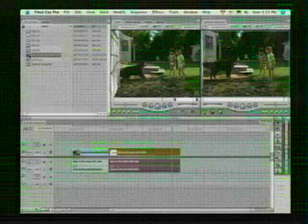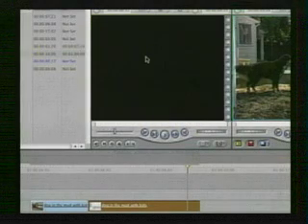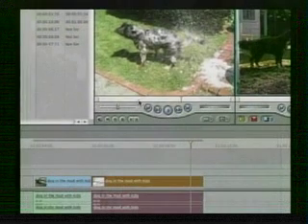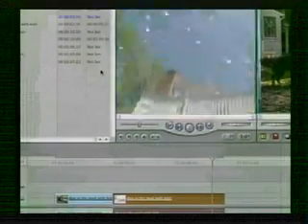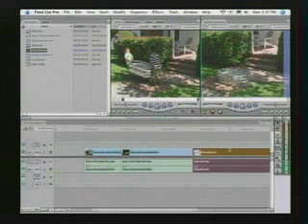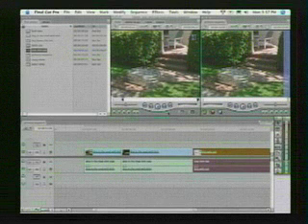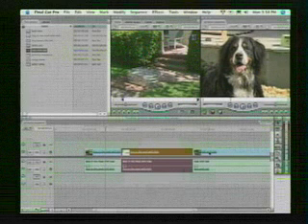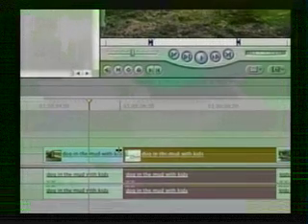Final Cut Pro Tutorials: Marking Clips (2 of 2)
In this video, we continue our introduction to selecting, marking, and editing clips on the timeline in Final Cut Pro. Want to learn more? Check out the CCTV Classes page for more handy tutorials.